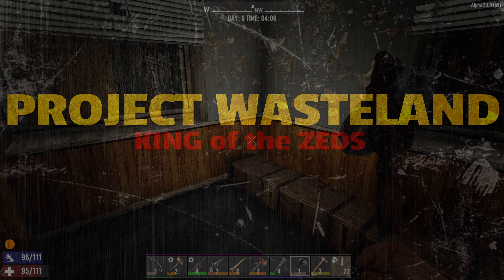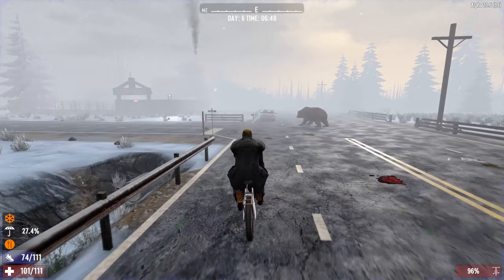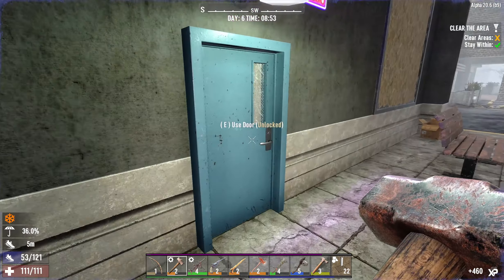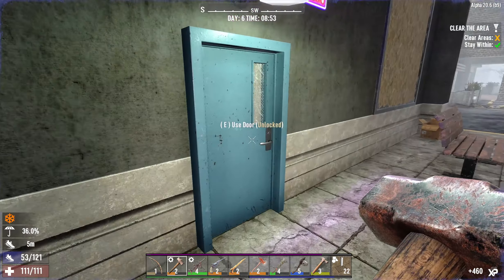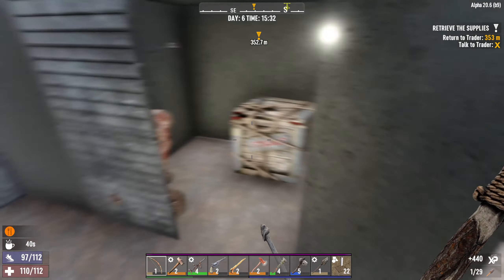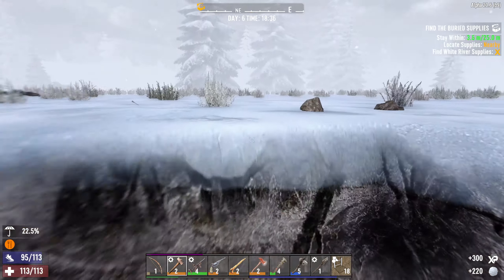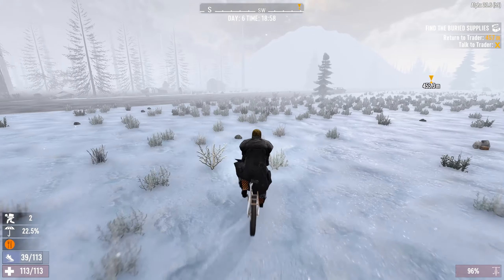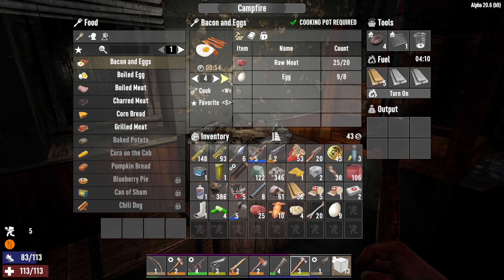Horde Night Preppers | 7 Days To Die Gameplay | Project Wasteland E06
Welcome to 7 Days To Die Project Wasteland Episode 6!

Only one full day remains before our first horde night, so it's time to kit up, level up, and fortify the temporary base!

00:00 - Intro & Base overview
02:55 - We found the trader!
04:38 - Robbing Zoe
11:20 - Carl's Cars
16:25 - Let's dig up some crap
20:38 - Finding dinner (before we starve!)